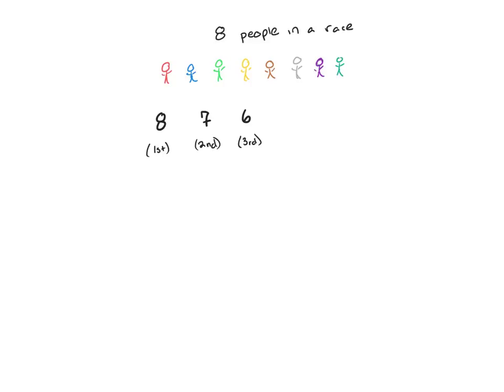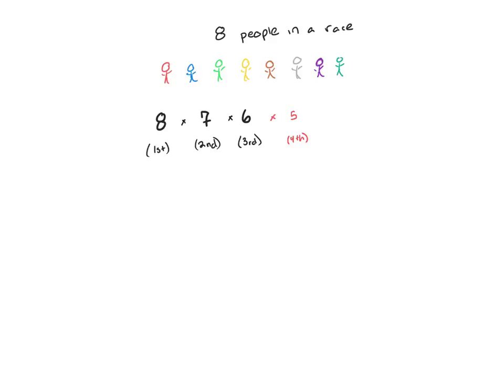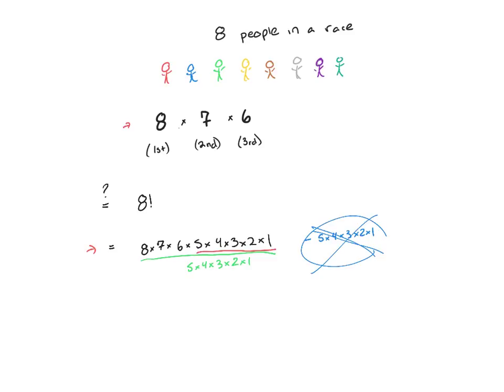What anout perm